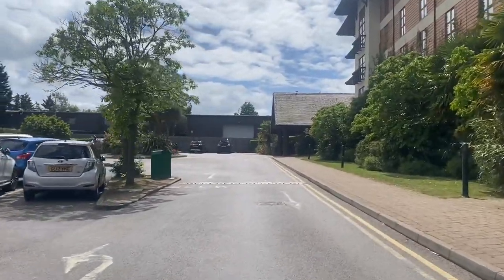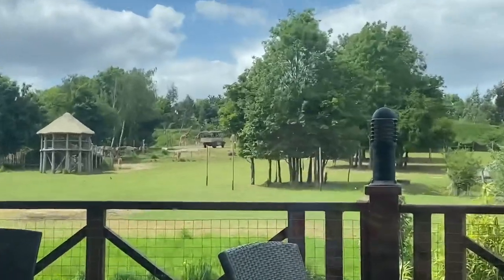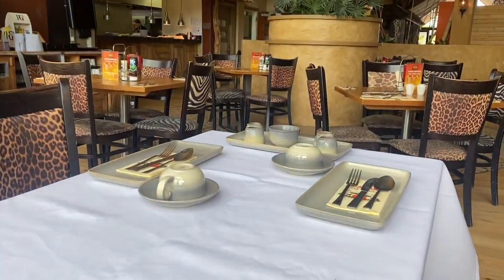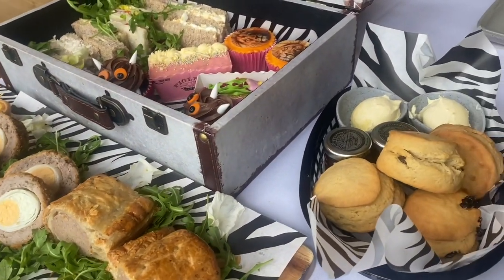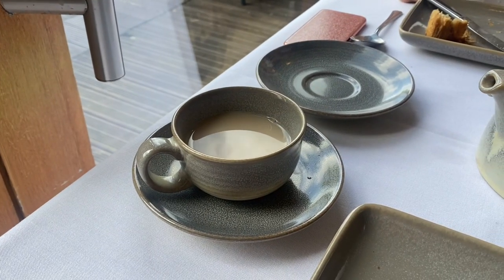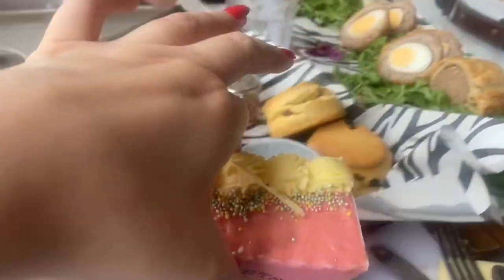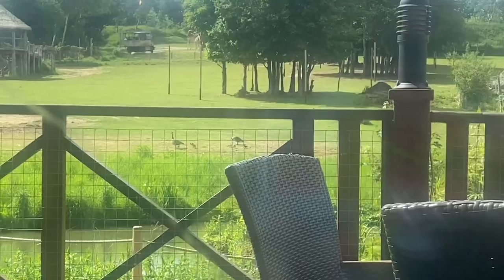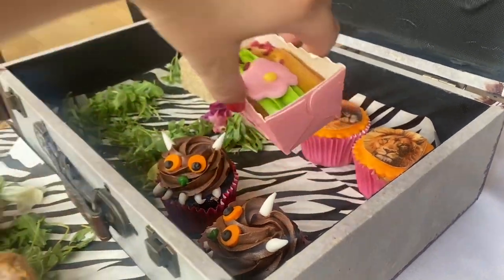Giraffe-ternoon Tea At Chessingtons Hotel Review | May 2022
Hello welcome to my park channel!
I’m Sophia!

Today me & mum Visited chessington for their afternoon tea experience!
We must say this is a 10/10 experience, the staff was amazing & the food was great!!
Thanks chessington for a great experience!